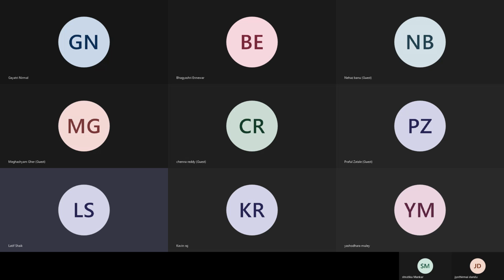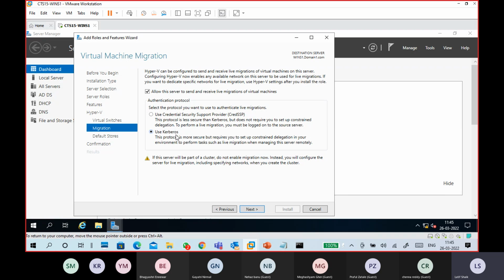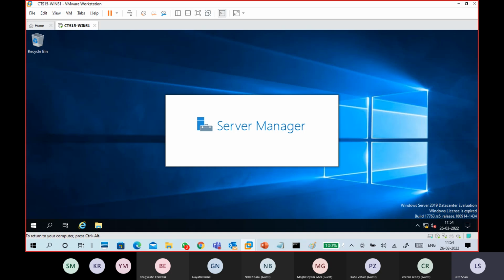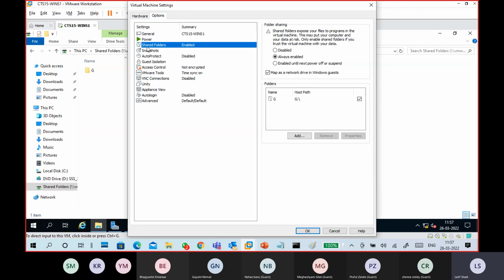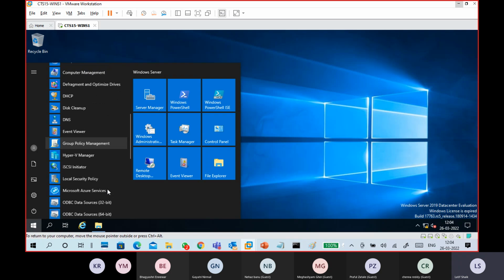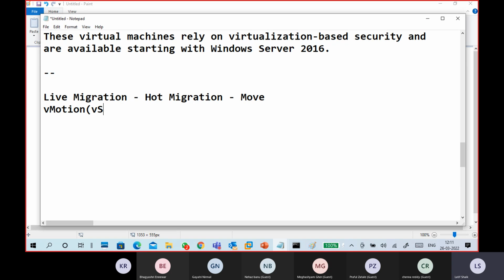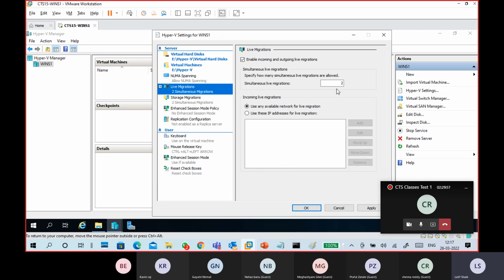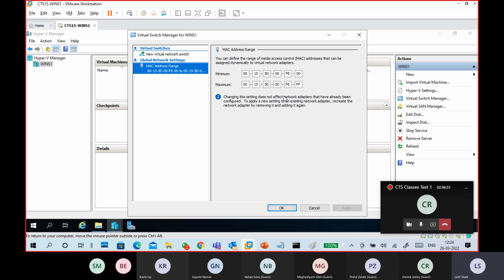(B15) Virtualization part4 Hyper-V role installation in Windows Server 2019 and Settings